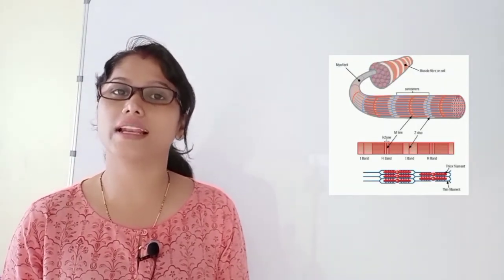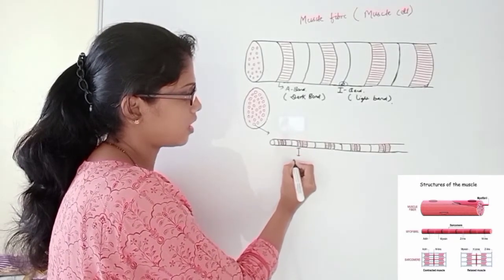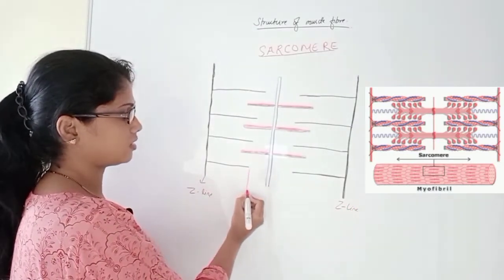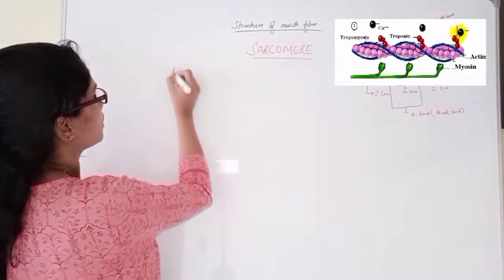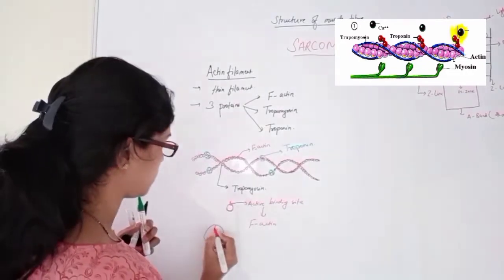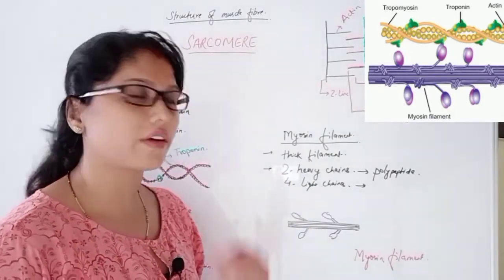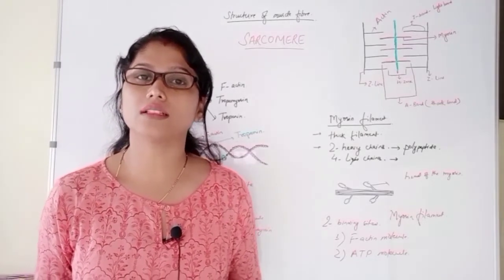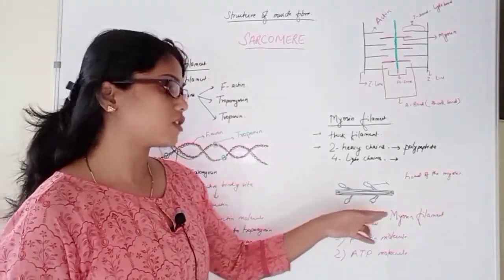Structure of Sarcomere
This video is all about the microscopic structure of skeletal muscle.Structure of myofibril ,sarcomere ,actin and myosin are described here in detail.